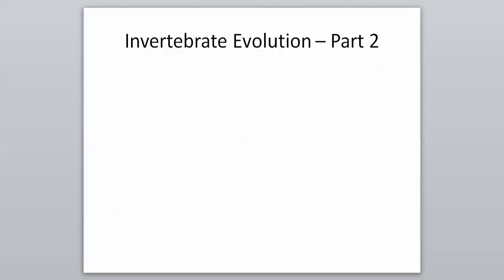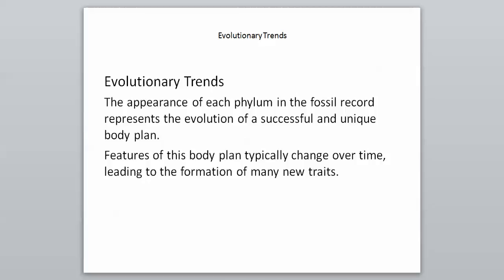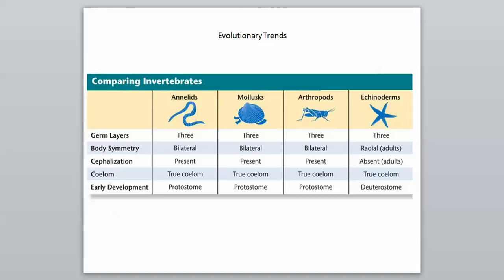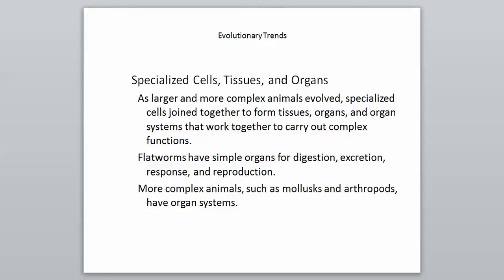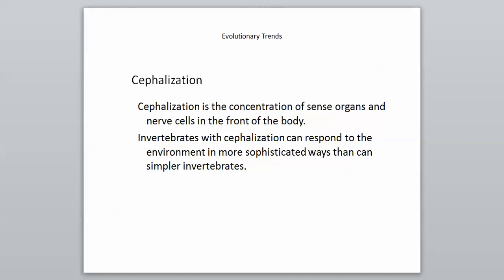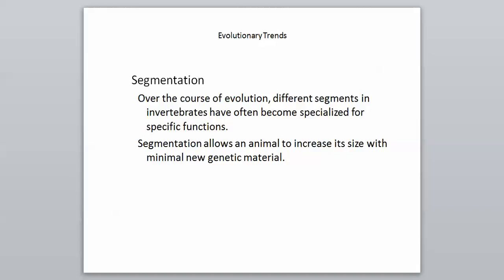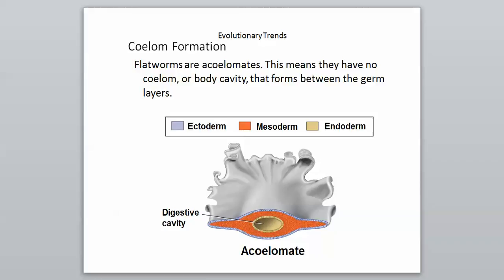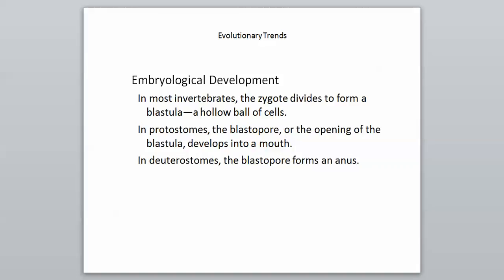29-1 Invertebrate Evolution (Part 2)